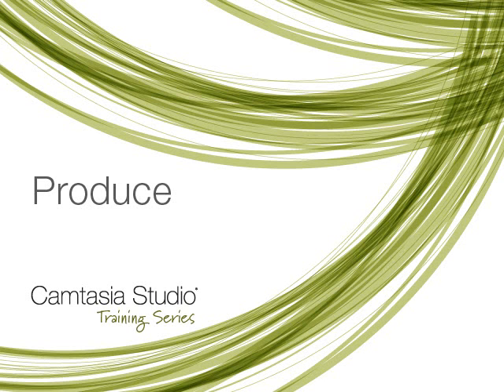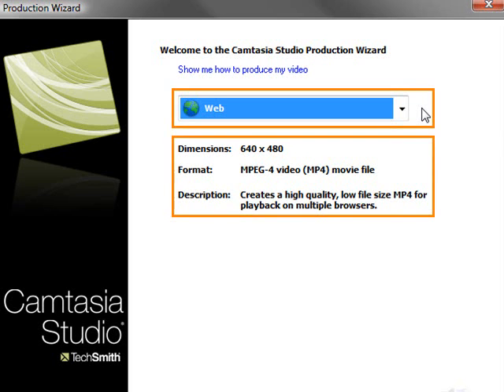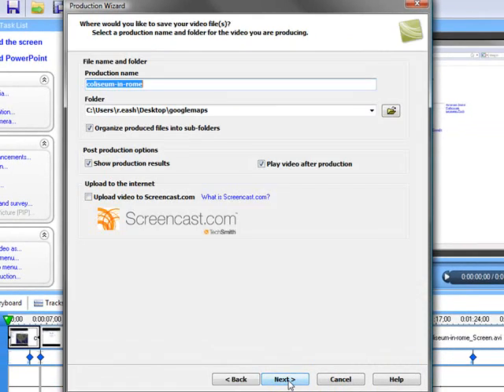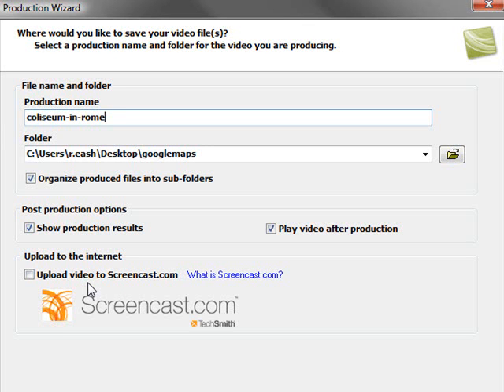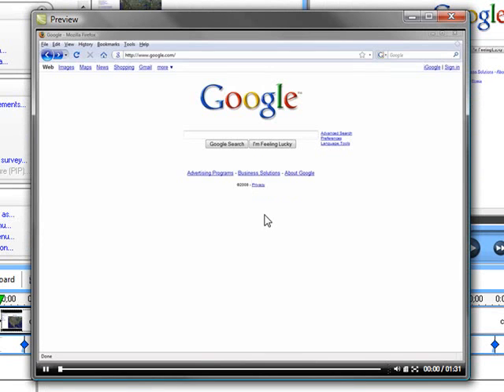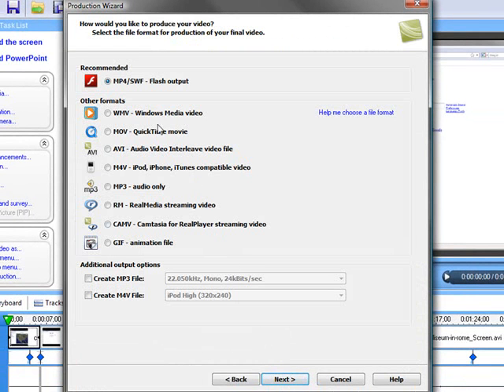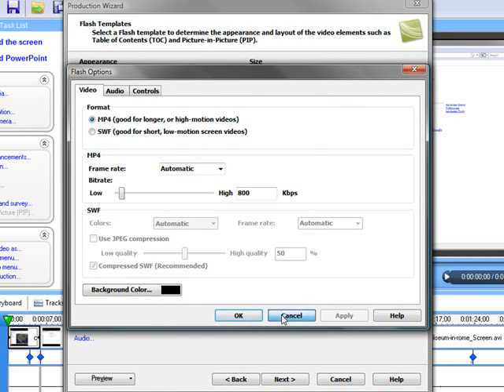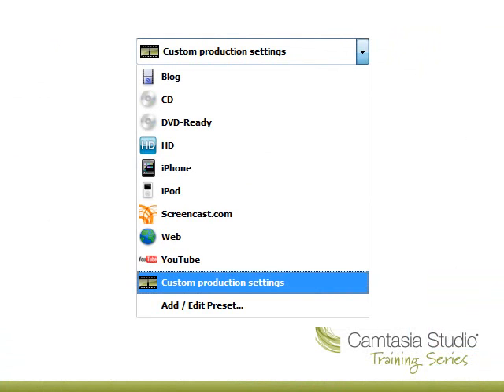how to produce video in camtesia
how to produce video in camtesia studio